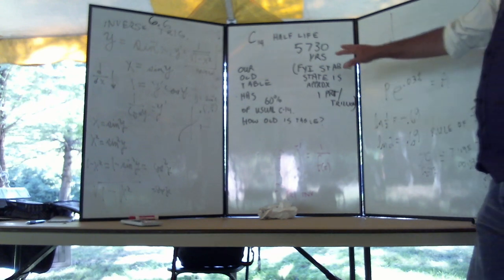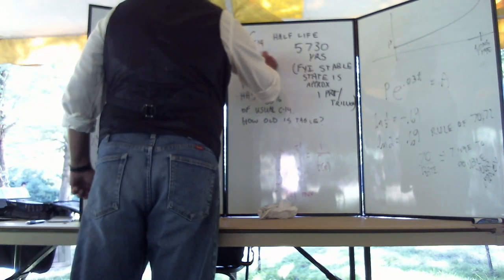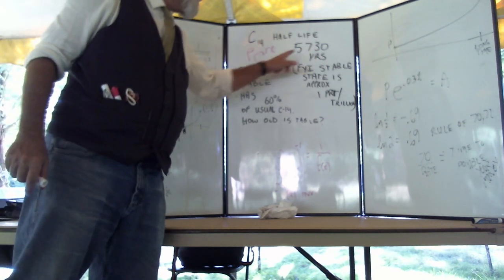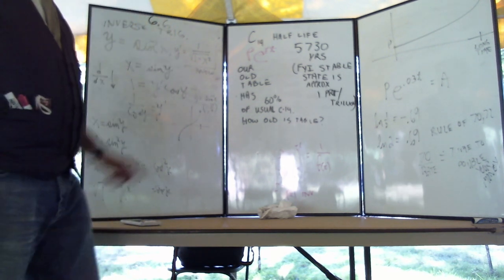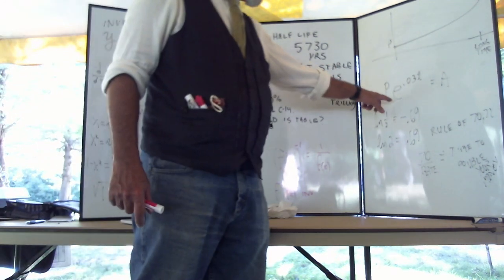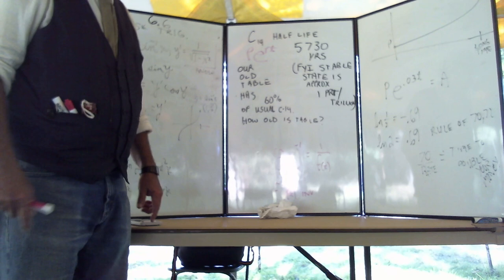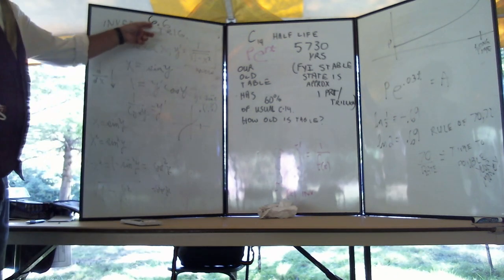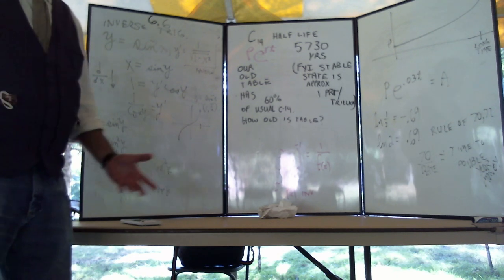calc2wk1day2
Pert as a formula for decay and growth, inverse trig intro. New derivative and integral rules with Chain Rule.